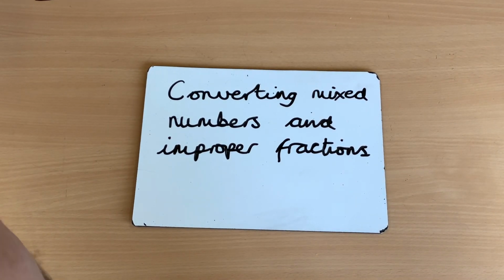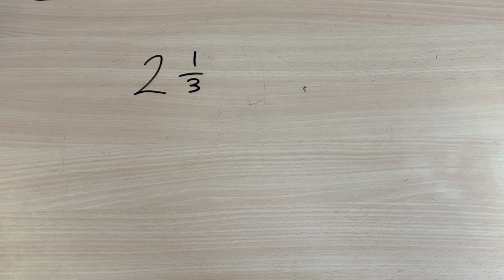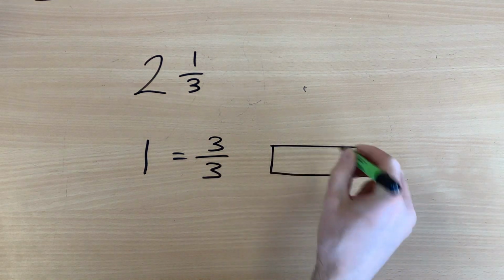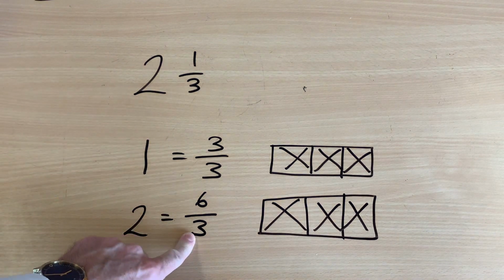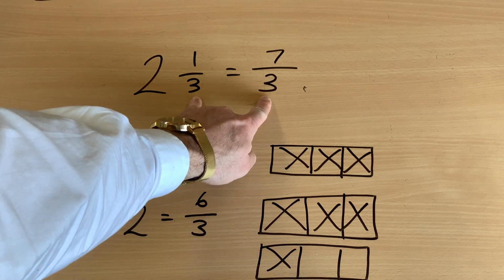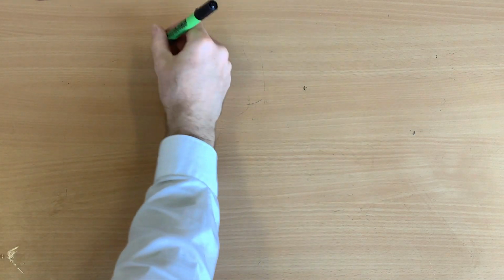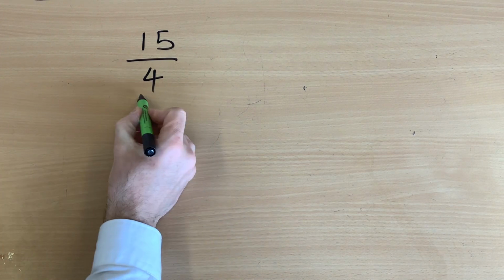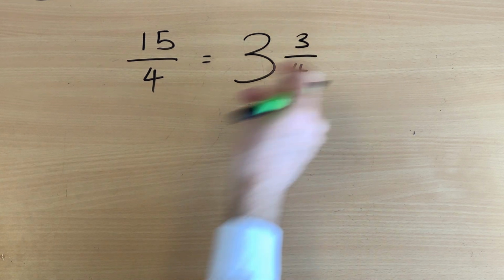Convert mixed numbers and improper fractions